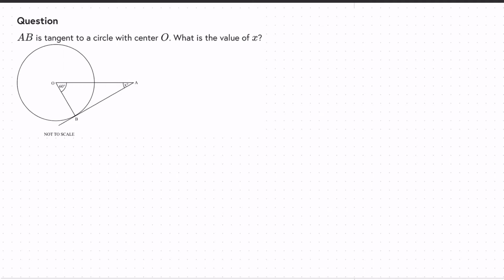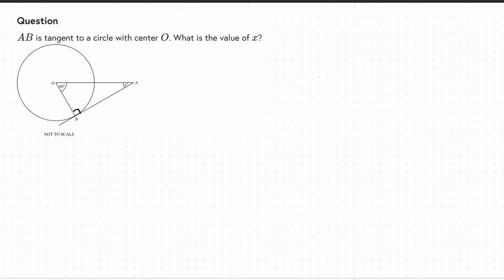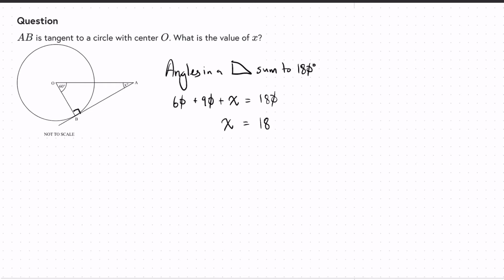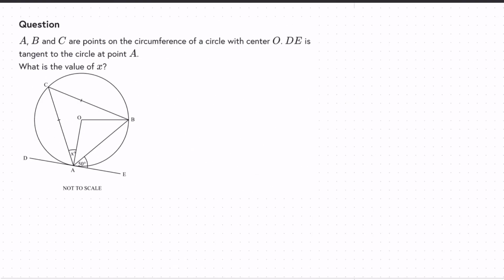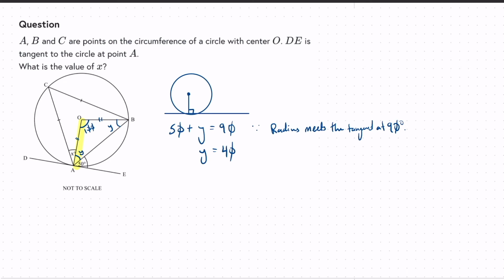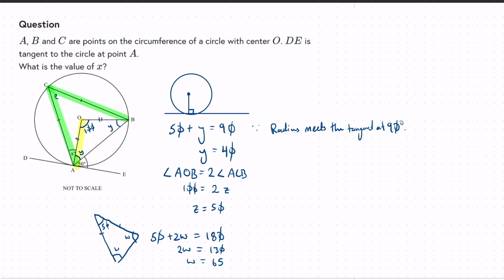Angles between a tangent and radius | GCSE & IGCSE Maths | AQA, Edexcel, CIE, OCR and O Levels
Geometry involving angles between a tangent and radius is made easy when there are video lessons to help you learn!